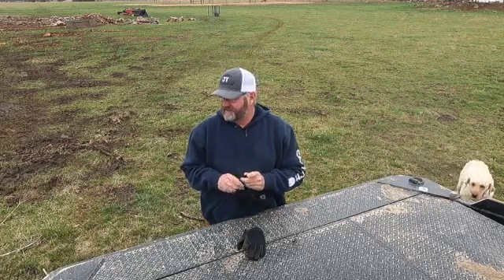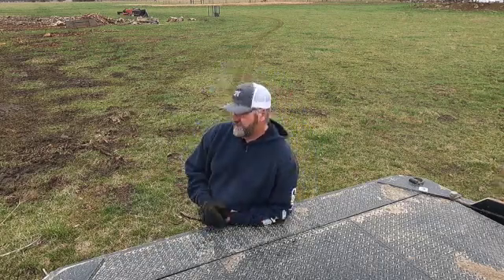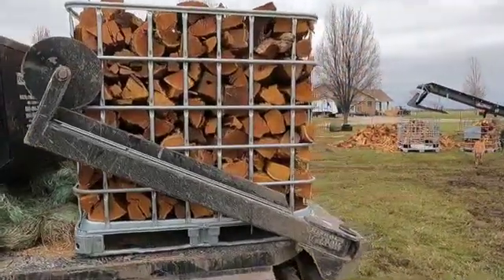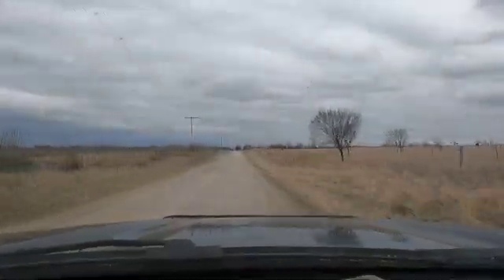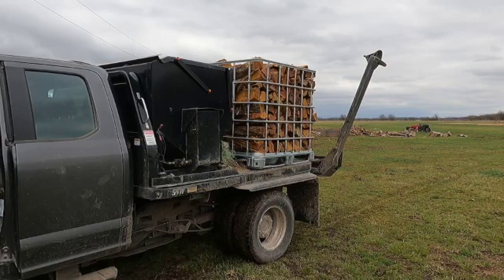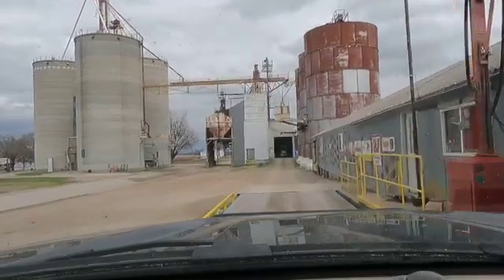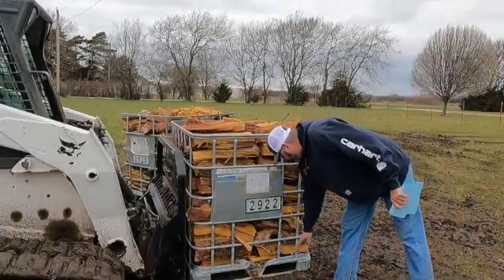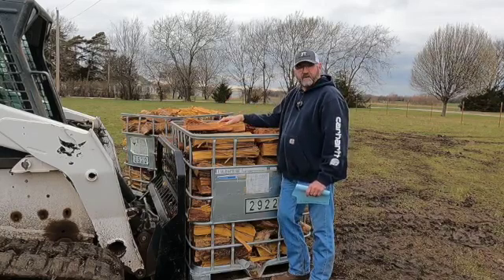How Much Does Firewood Weigh?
We load two IBC totes up and run them across truck scales to see how much they weigh and also get a moisture reading on them.